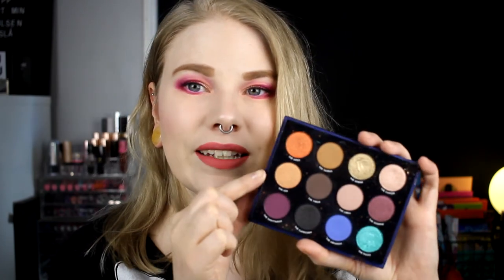| The Zodiac | Part 7 - The Cancer | Colourpop |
Hi!
It's time for this month zodiac video! And it's of course the Cancer shade.

FAQ:
From: Sweden
Cruelty Free: Yes
Born: 1989
Ears: 20 mm
Septum: 2,4 mm

EQUIPMENT:
Camera: Canon EOS 600D
Editing program: Sony Vegas Pro 13
Lights: Day light and/or 2 soft boxes